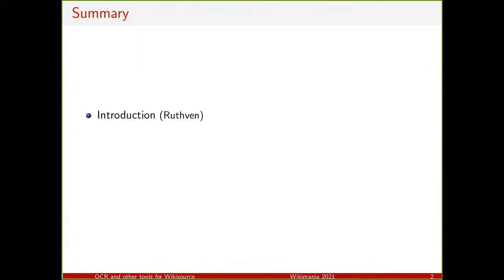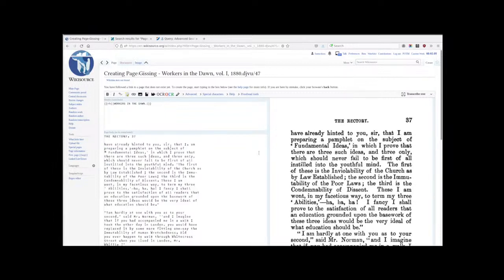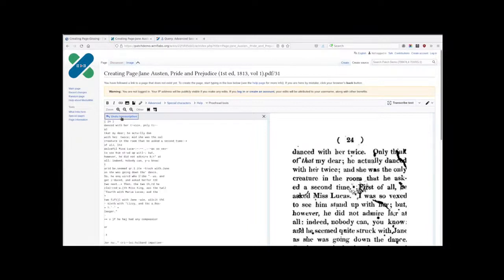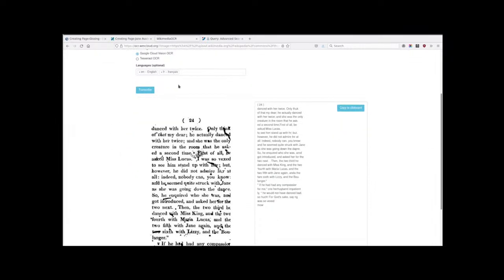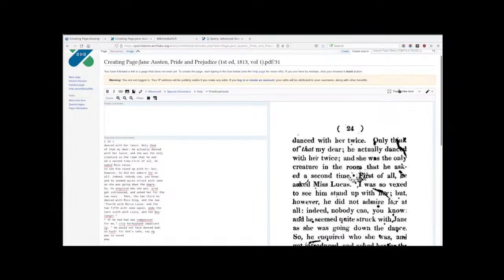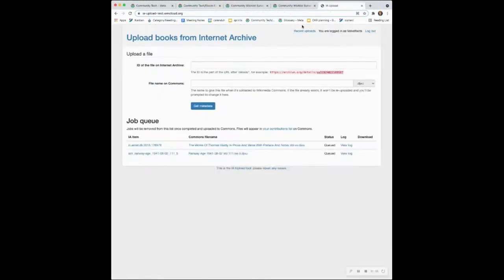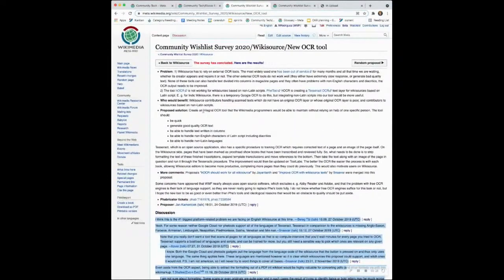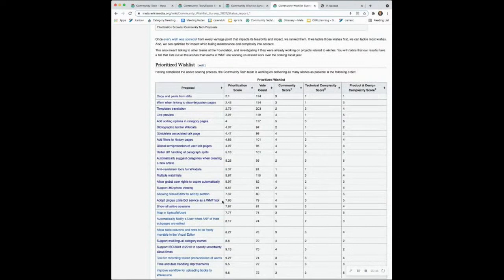OCR and other tools for Wikisource